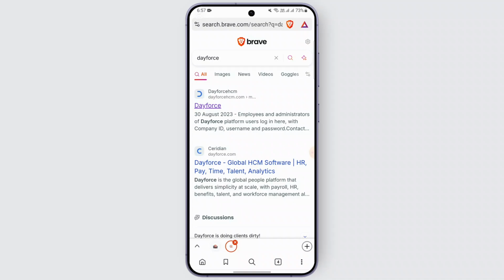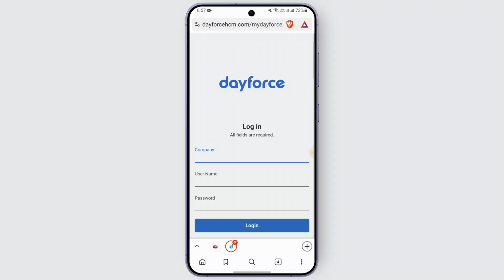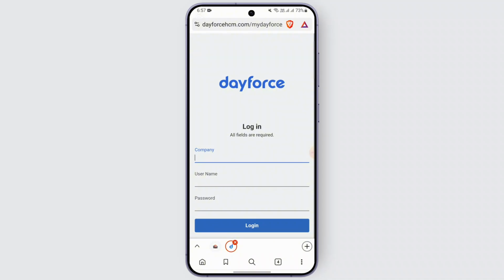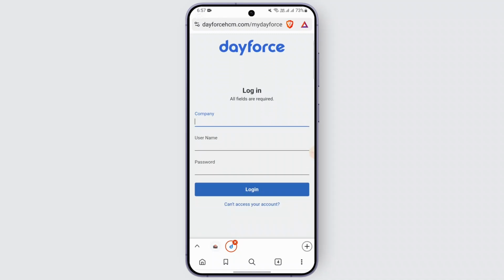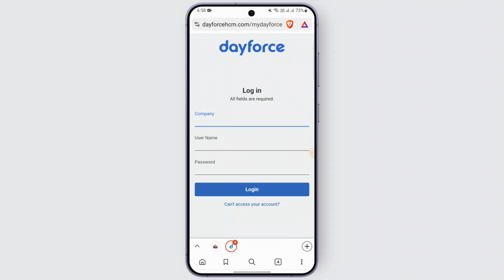How to Login DayForce Account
Need help accessing your DayForce account? This video will guide you through the simple steps to log in to your DayForce account, whether for work or HR purposes. Whether you're asking, "How do I log in to DayForce?" or need help with your login credentials, this tutorial has you covered. Watch now to learn how to log in to your DayForce account today!

Timestamps:
00:00 How to Log In to DayForce Account
00:10 How Do I Access My DayForce Account?